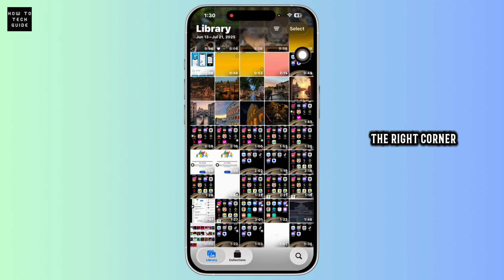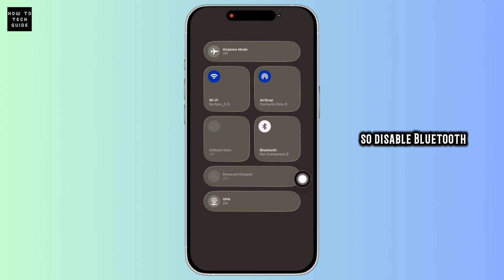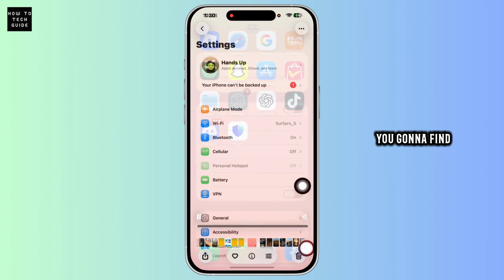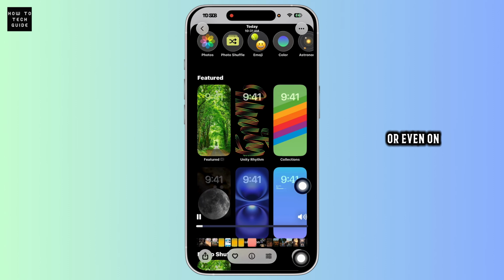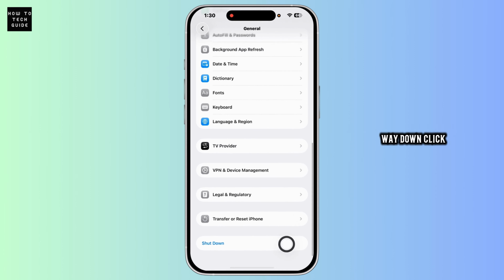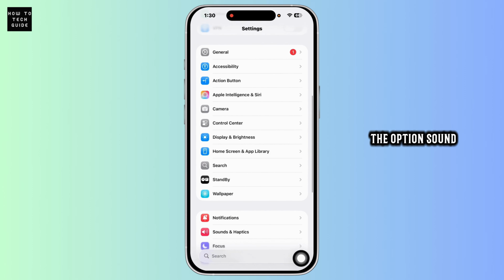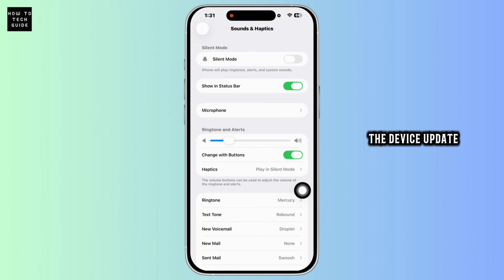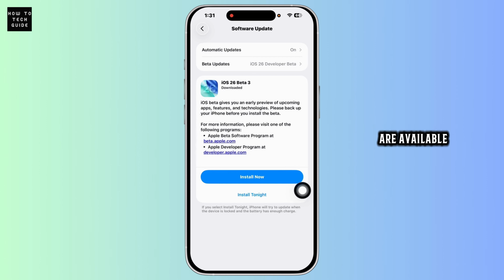How To Fix iPhone Video Sound Not Working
Want to fix your iPhone video sound not working? In this step-by-step 2025 guide, we’ll walk you through the exact solutions to restore audio on your iPhone videos—whether you're dealing with muted recordings, speaker glitches, or software bugs. From checking sound settings and cleaning your speakers to updating iOS and fixing app permissions, we cover all the real fixes to get your video sound working again.

Timestamps:

00:00 – Intro
00:05 – Steps to Fix iPhone Video Sound Not Working